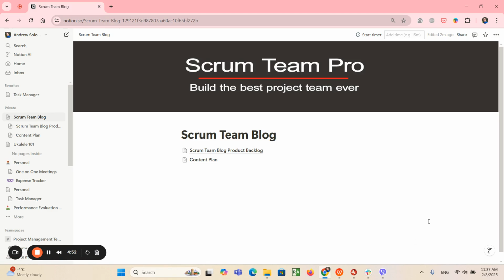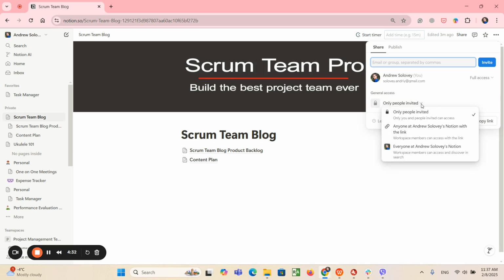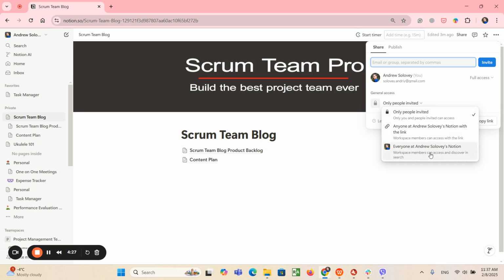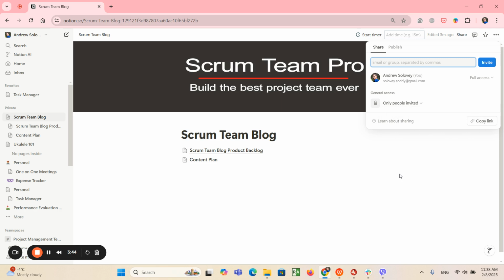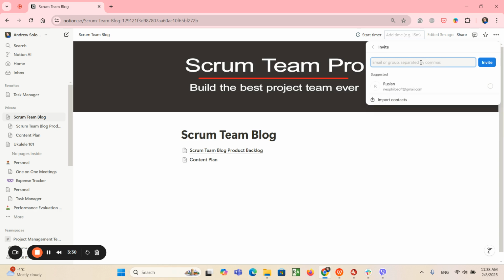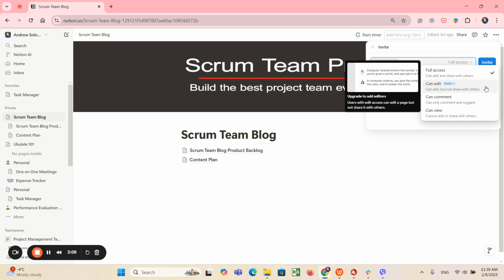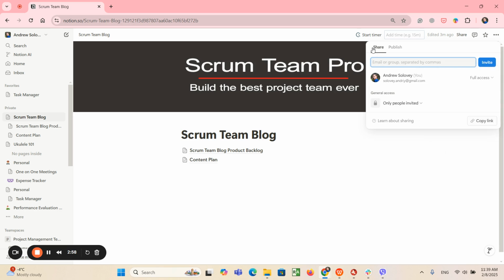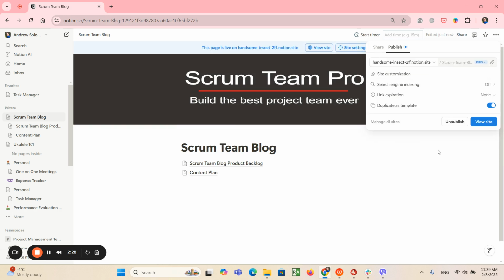How to Share a Page in Notion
Learn how to share a Notion page easily with anyone, with or without login access, for seamless collaboration and productivity